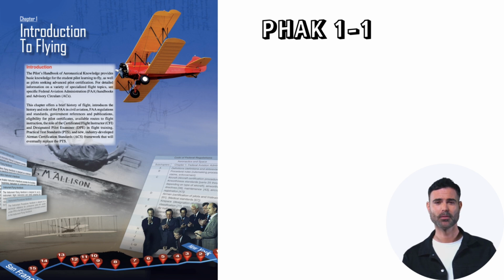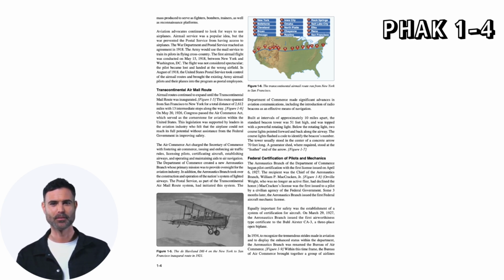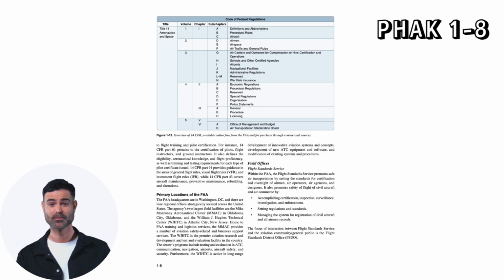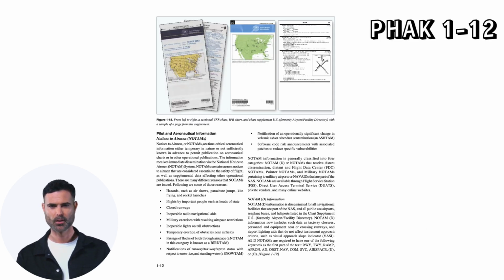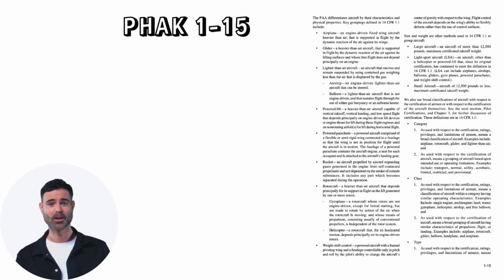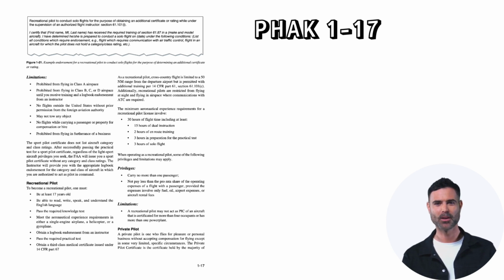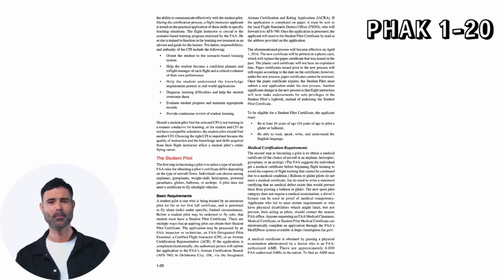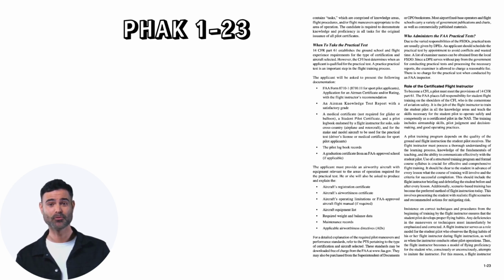Pilot's Handbook of Aeronautical Knowledge | Chapter 1 | Aviation Study Guide for Aspiring Pilots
PHAK Chapter 1- Welcome to the FlyingForHours channel! In this video, we dive into Chapter 1 of the Pilot's Handbook of Aeronautical Knowledge (PHAK), an essential resource for all aspiring pilots. Whether you’re working towards your Private Pilot Certificate, aiming to become a Commercial Pilot, or just interested in aviation, this is the perfect study tool to help you understand the foundations of aeronautics.

This chapter covers the fundamental principles and terms you need to know as you start your journey into the world of aviation.

🔹 What You’ll Learn in This Video:

* The history and evolution of flight
* Key aviation terms and definitions
* Basic principles of aerodynamics
* Essential knowledge for both Private and Commercial Pilots

👍 LIKE this video if you found it helpful for your aviation studies!